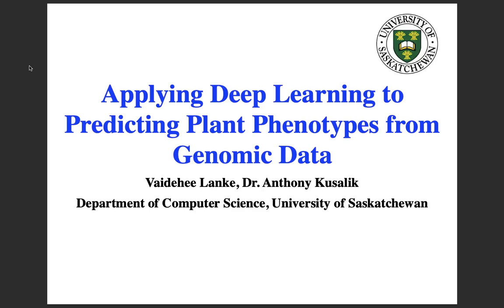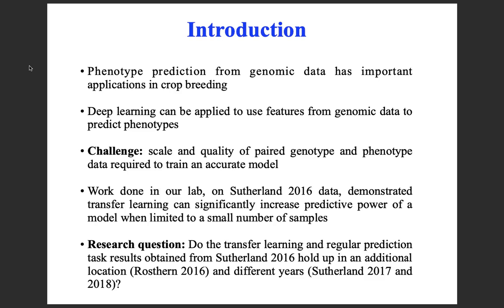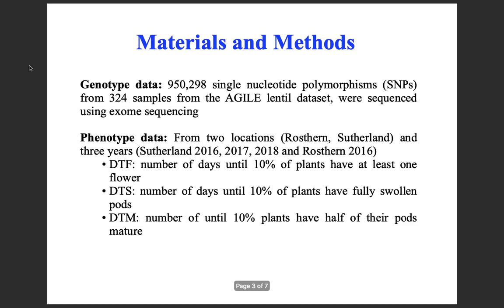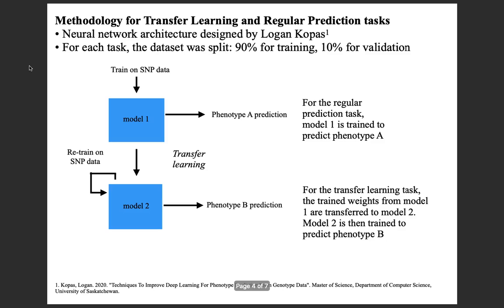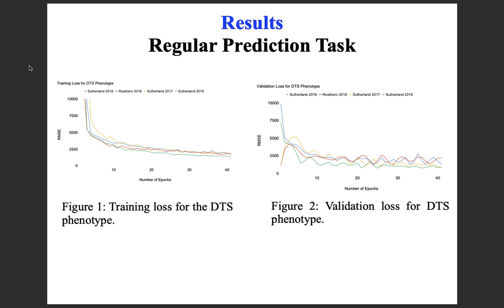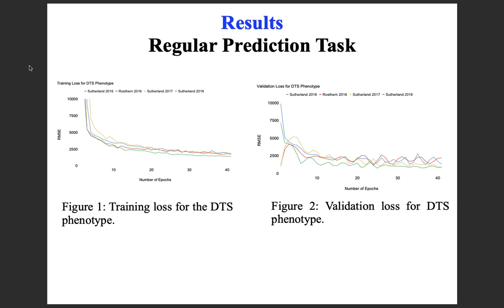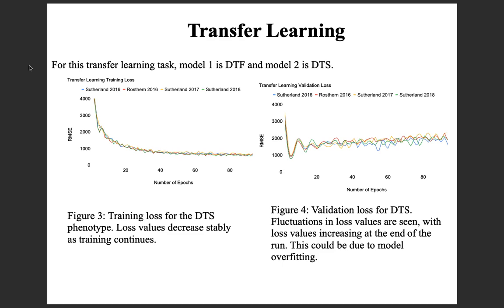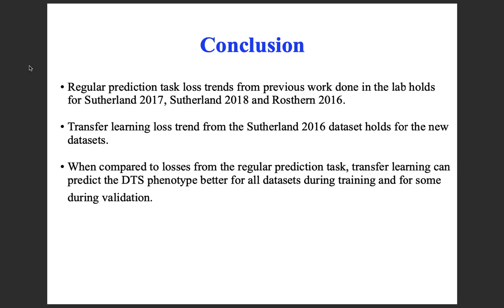Applying Deep Learning to Predicting Plant... - Vaidehee Lanke - ISCBacademy Posterpalooza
Applying Deep Learning to Predicting Plant Phenotypes from Genomic Data - Vaidehee Lanke - ISCBacademy Posterpalooza